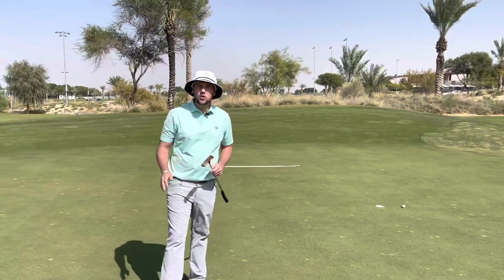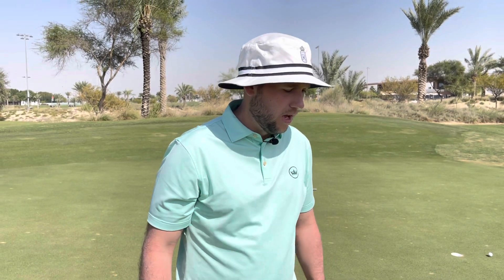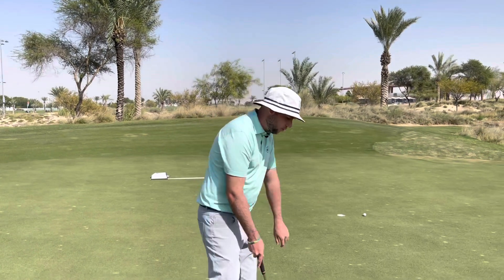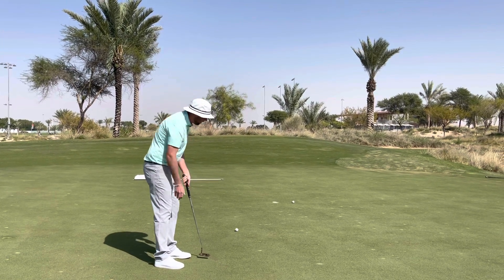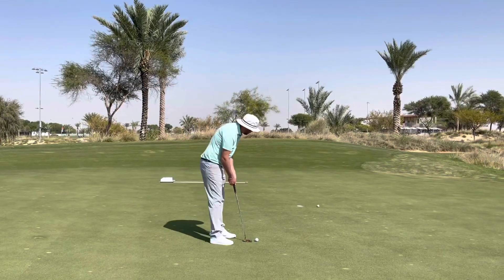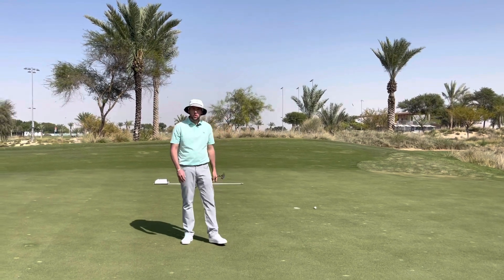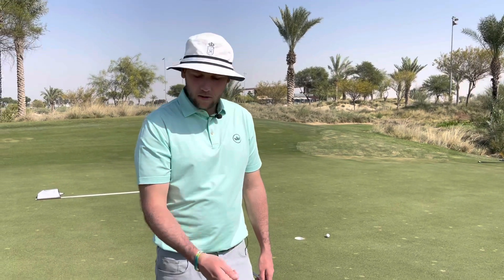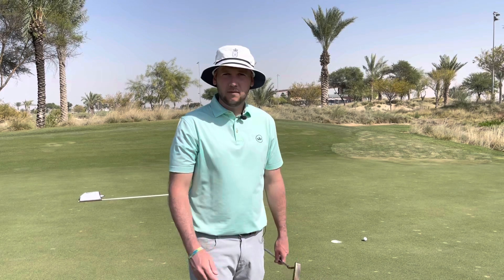THE MOST HELPFUL PUTTING TIP EVER?!?!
THE MOST HELPFUL PUTTING TIP EVER?!?! - Hovering the putter is a great way for anyone who has the yips to get the freedom back in there strike!!